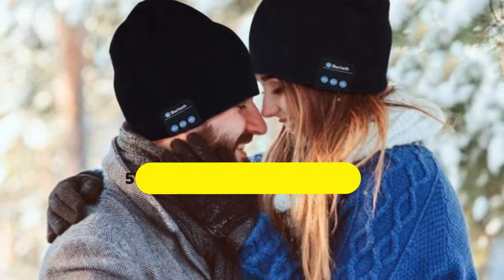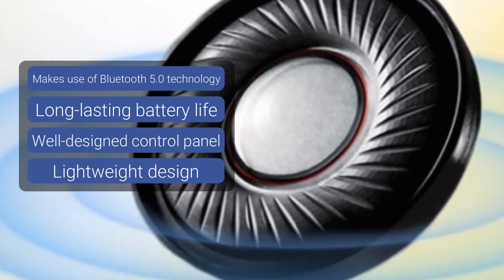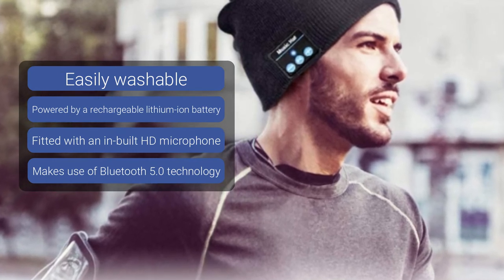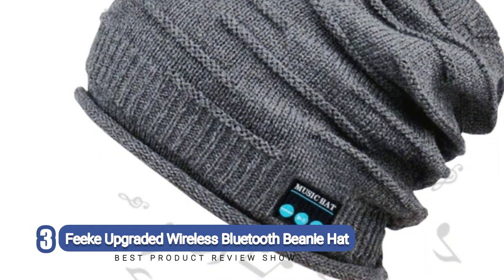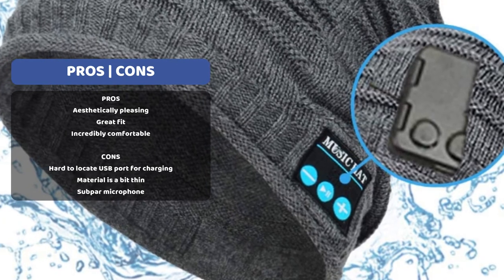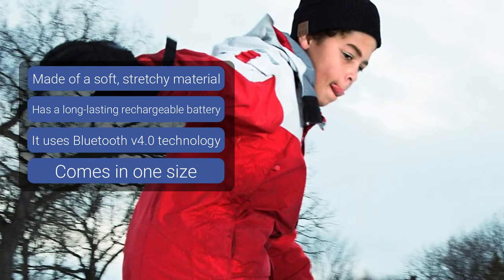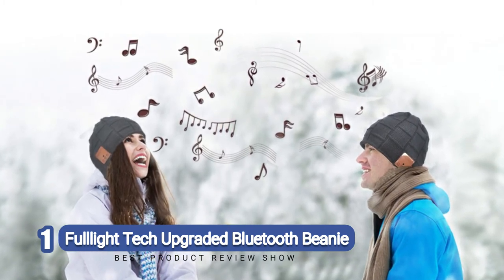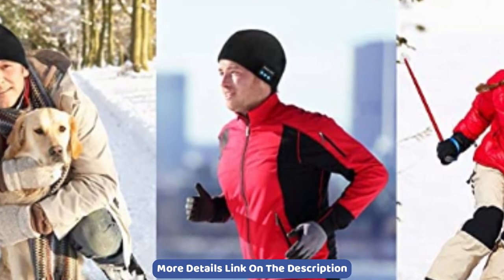Bluetooth Beanie Hats: 5 Best Bluetooth Beanie Hats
5) ZecRek Bluetooth Beanie Hat✔️
4) EverPlus Bluetooth Beanie✔️
3) Feeke Upgraded Wireless Bluetooth Beanie Hat✔️
2) SoundBot SB210 HD Stereo✔️
1) Fulllight Tech Upgraded Bluetooth Beanie✔️

There are links on this channel that can be defined as •affiliate links• This means that I may receive a small commission (at no cost to you) if you purchase something through the links provided on this channel.